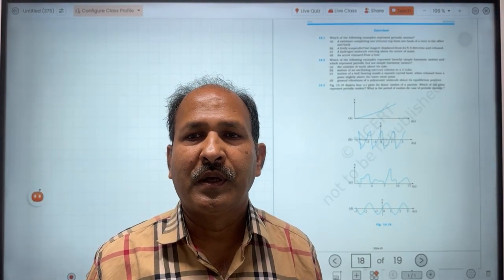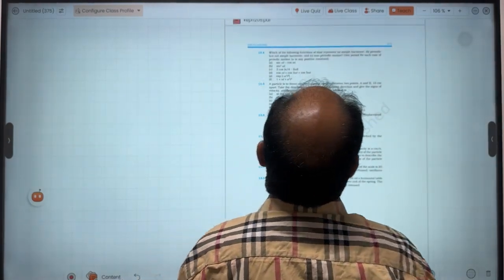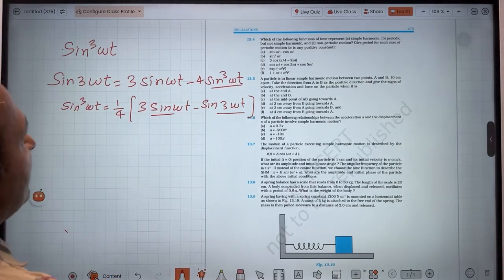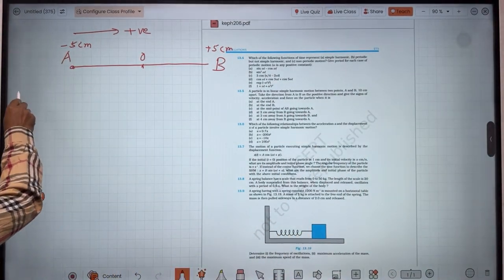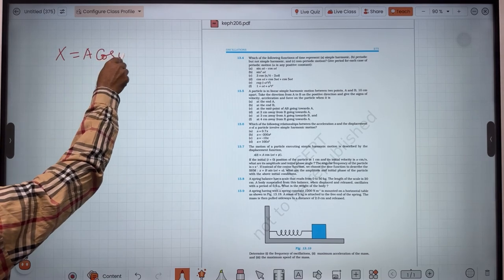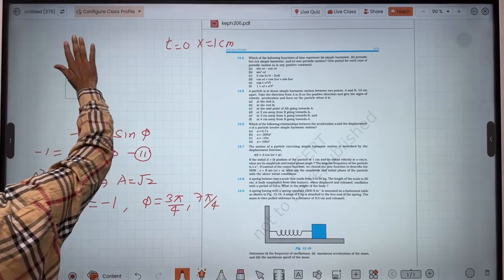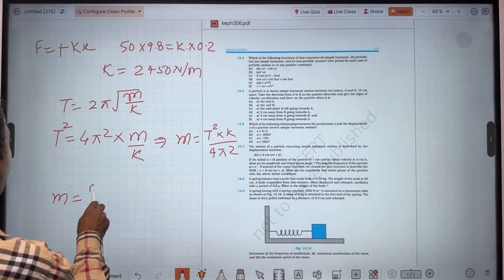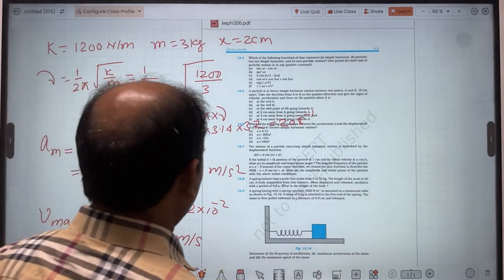Class 11 Physics Chapter 13 | Oscillations Numerical 13.1-13.9 | Part 2